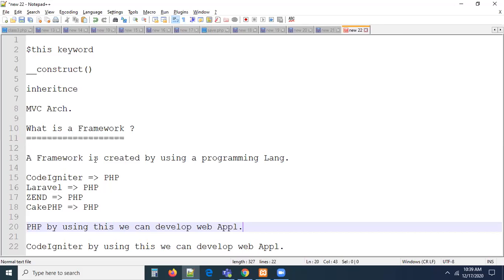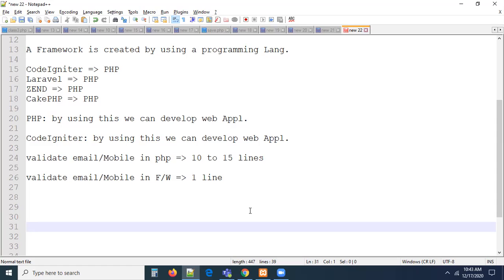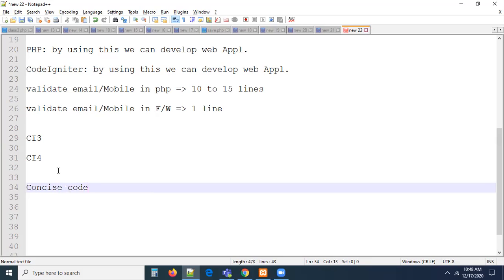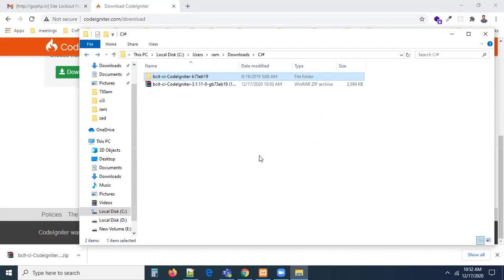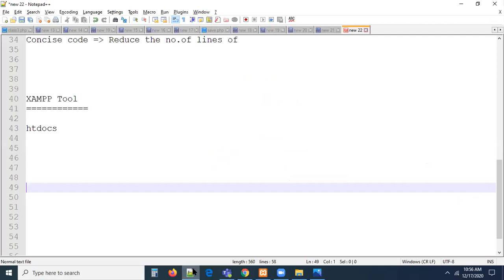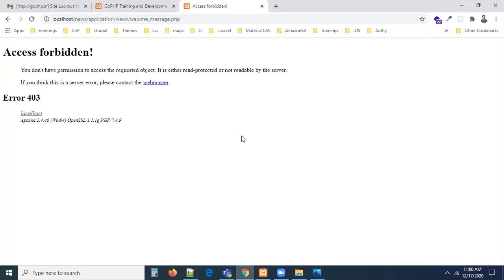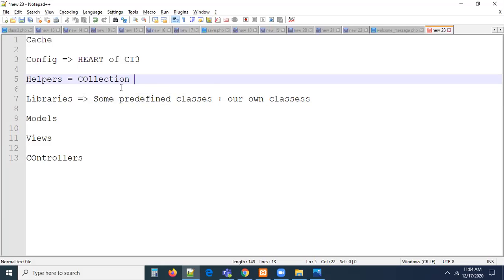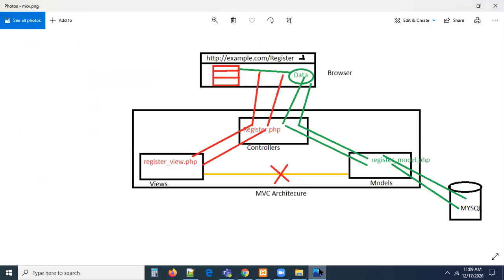8 - CodeIgniter 3 Setup | CodeIgniter 3 Tutorial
In this session we discussed about CodeIgniter 3 Installation